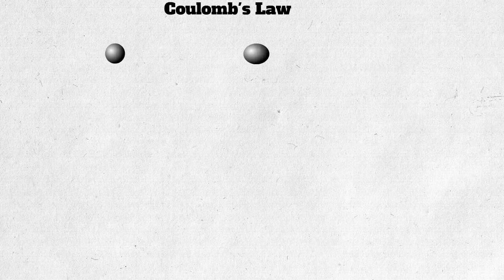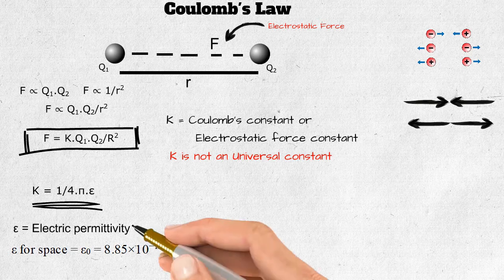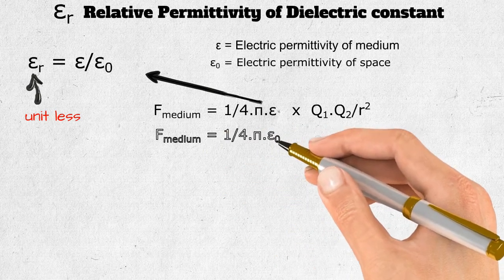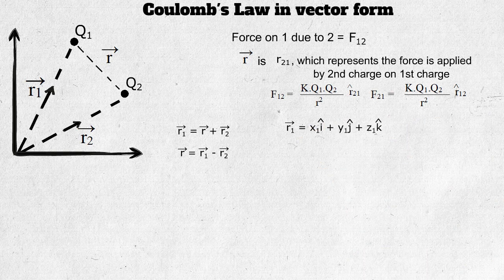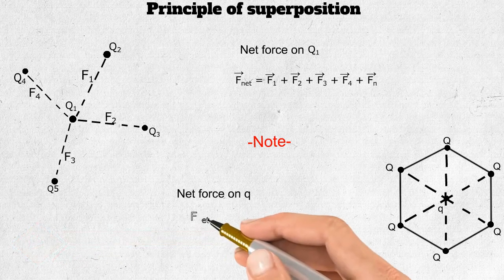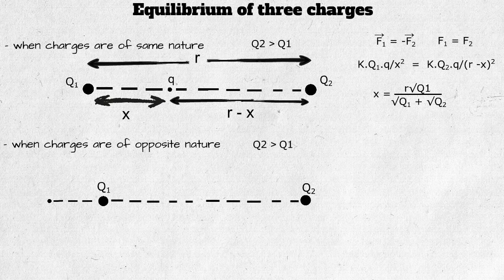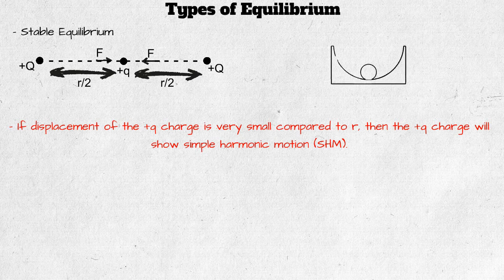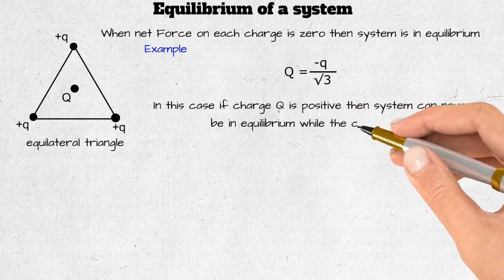Coulomb's Law | Permittivity | Principle of Superposition | Equilibrium of Charges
- Coulomb's Law
- Relative Permittivity of dielectric constant          02:27
- Coulomb's Law in vector form                          03:27
- Principle of superposition                            05:17
- Equilibrium of three charges                          05:53
- Types of Equilibrium                                  07:50
- Equilibrium of a system                               09:10

This video is a part of chapter "Electrostatics".

2. Coulomb's Law                                                               current video
5. Gauss Theorem coming soon.
6. Application of Gauss Law coming soon.
7. Electrostatic Potential Energy coming soon.
8. Electric Potential coming soon.
9. Equipotential Surface coming soon.
10. Motion of Charged particle in uniform Electric Field coming soon.
11. Electric Dipole coming soon.
12. Electrostatic Pressure coming soon.
13. Conductor and its Properties coming soon.
We are always open for suggestions, leave one in the comments below.